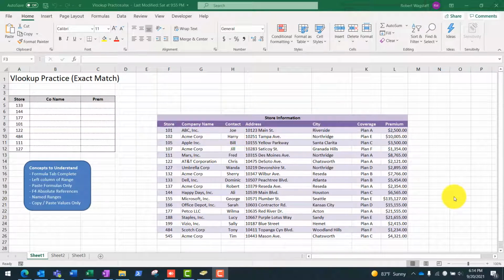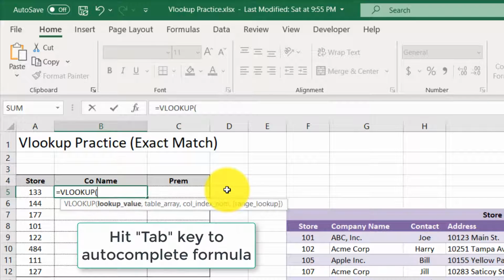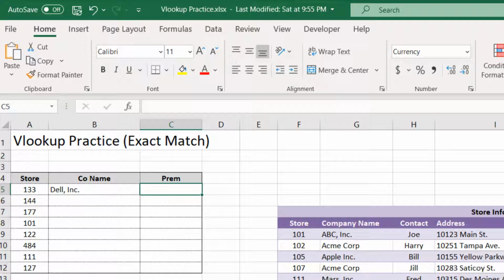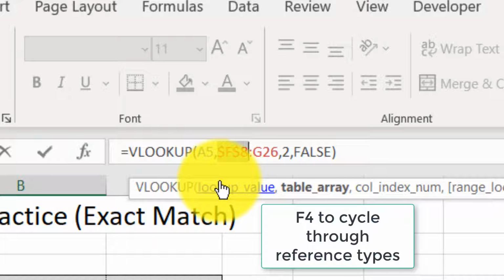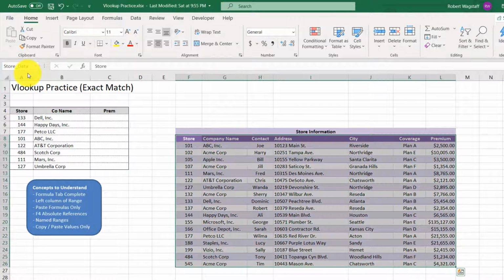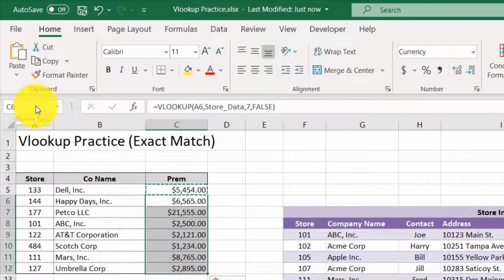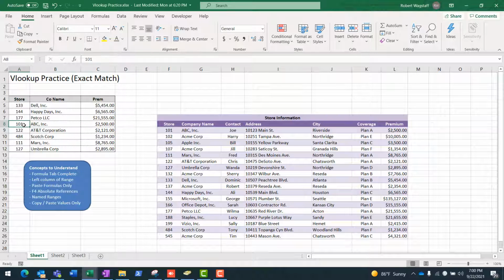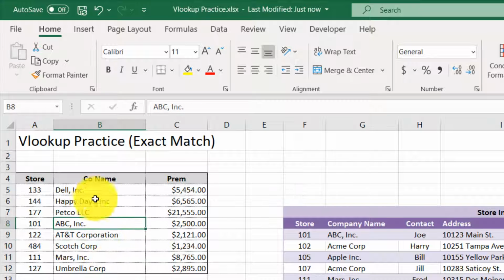Excel Vlookup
Explains vlookup function and some other concepts in building good formulas.